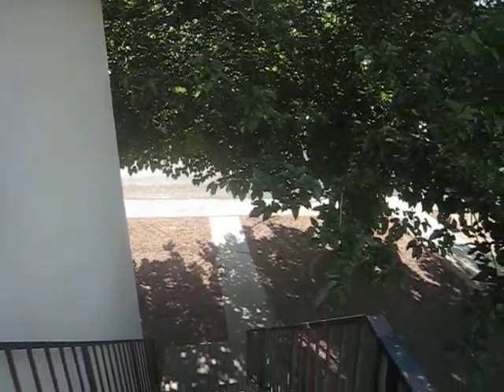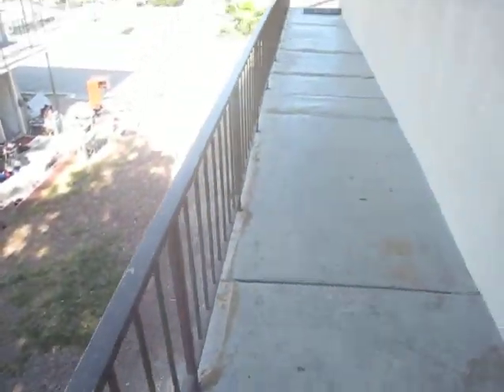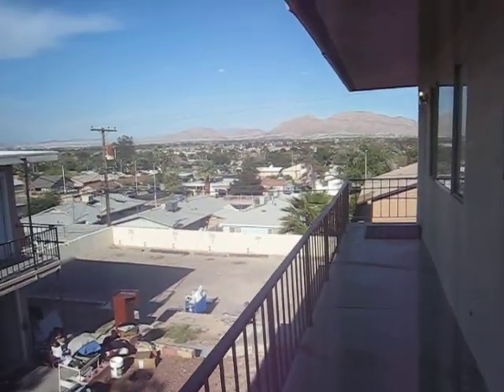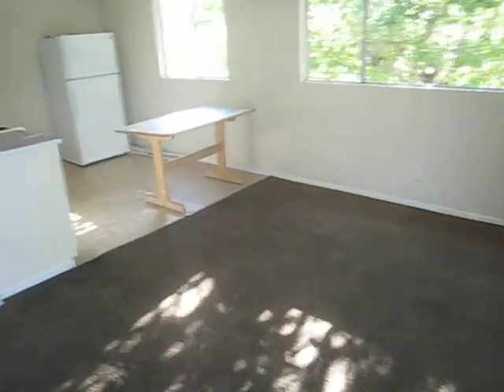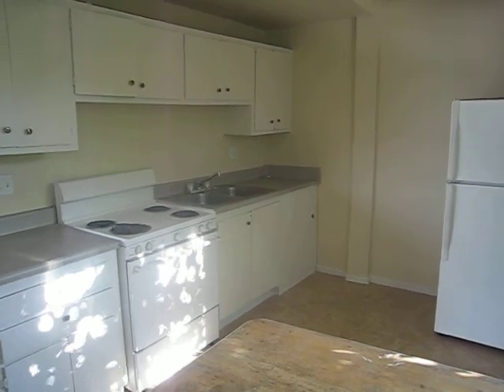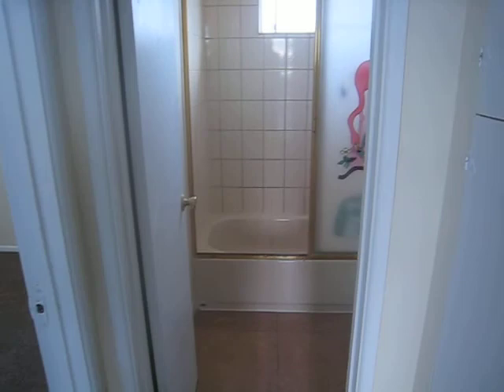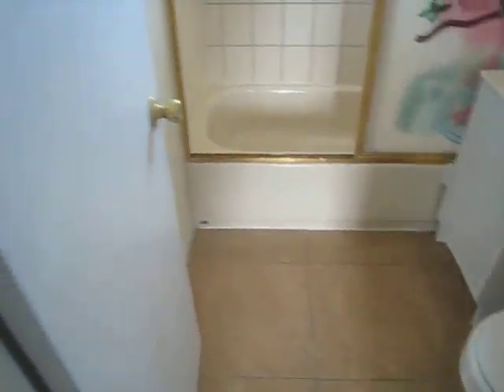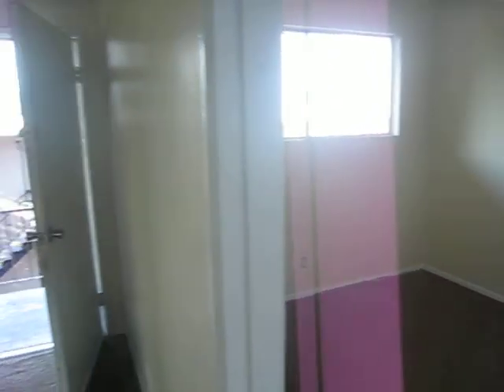14th St Unit 3